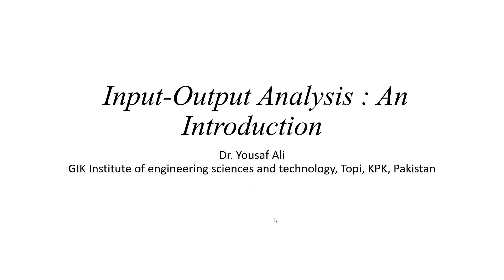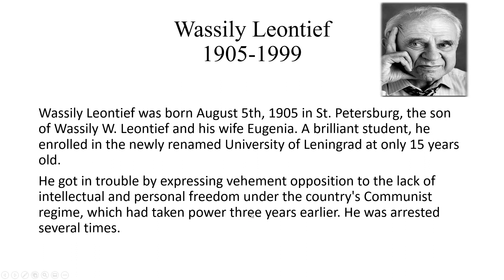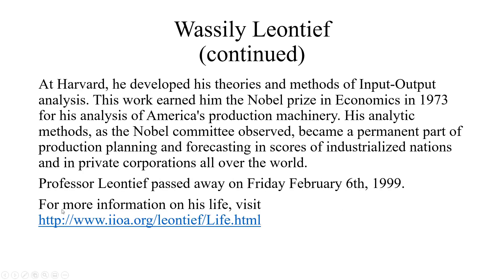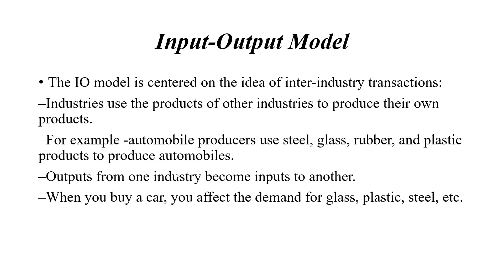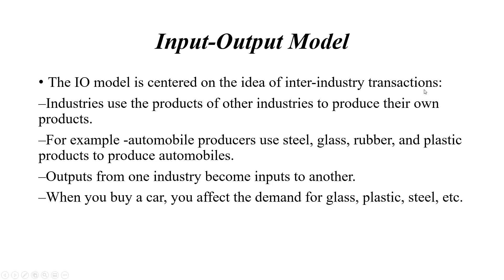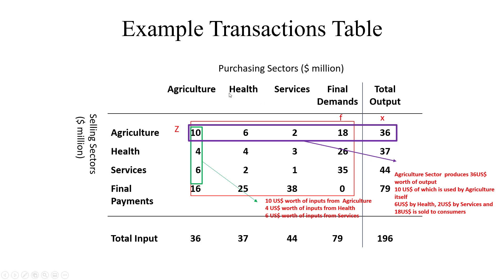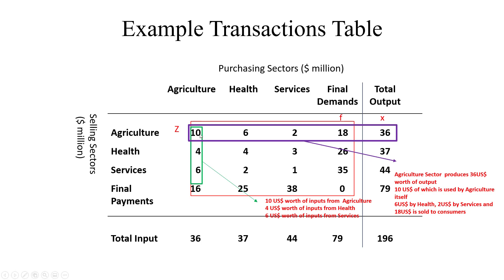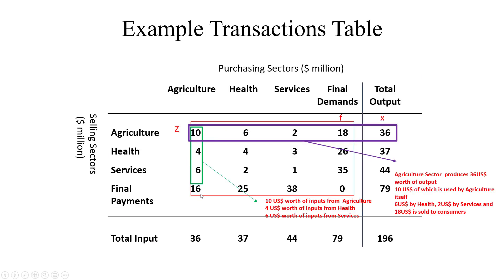Input Output Analysis an introduction